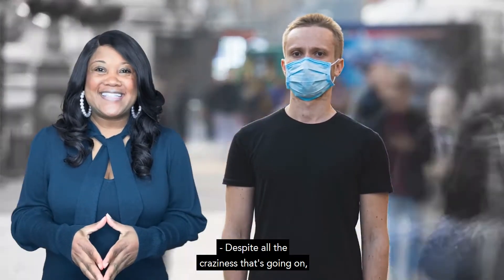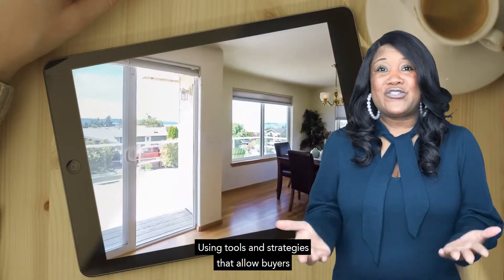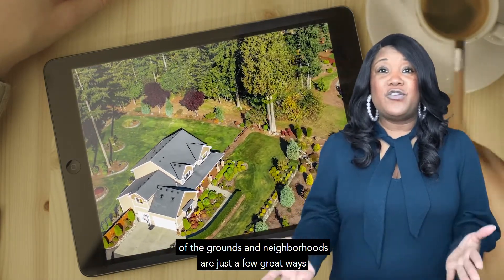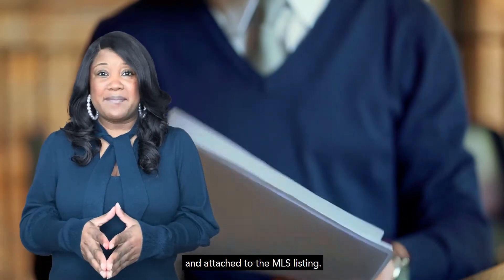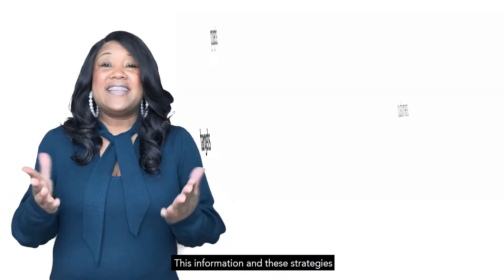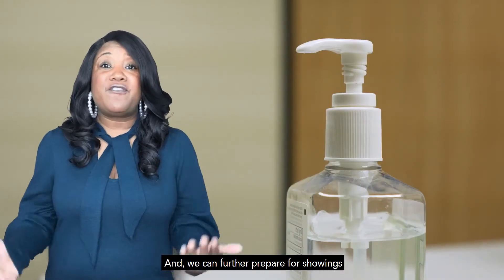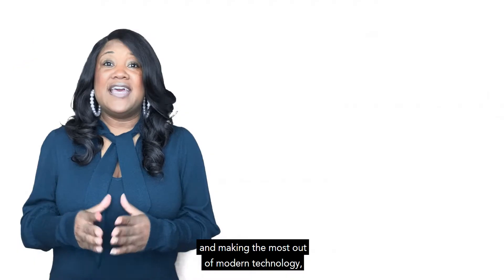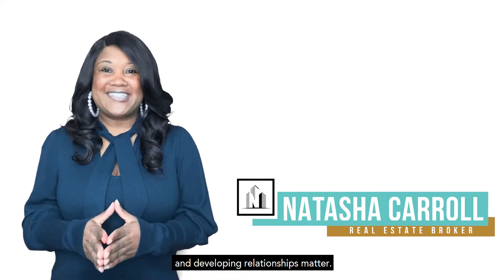🟡 𝐇𝐨𝐰 𝐓𝐨 S̳e̳l̳l̳ ̳Y̳o̳u̳r̳ ̳H̳o̳m̳e̳ ̳ 🏠 𝐖𝐡𝐢𝐥𝐞 𝐏𝐫𝐚𝐜𝐭𝐢𝐜𝐢𝐧𝐠 𝐒𝐨𝐜𝐢𝐚𝐥 𝐃𝐢𝐬𝐭𝐚𝐧𝐜𝐢𝐧𝐠🟡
Despite all the craziness that's going on, you still need to sell your home. The question is, what can you do to minimize the risk of exposure while selling your home during this pandemic?